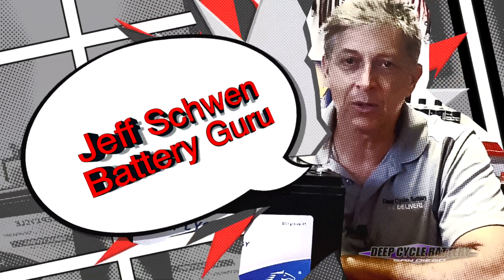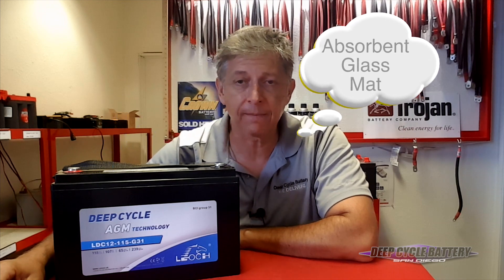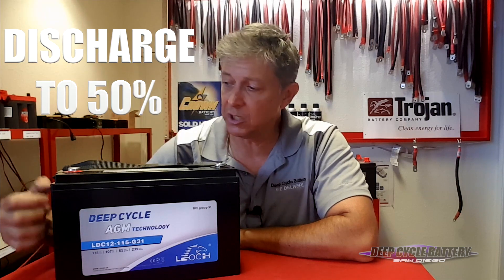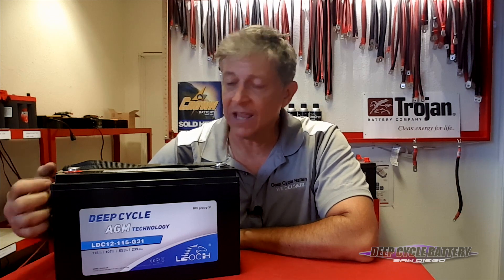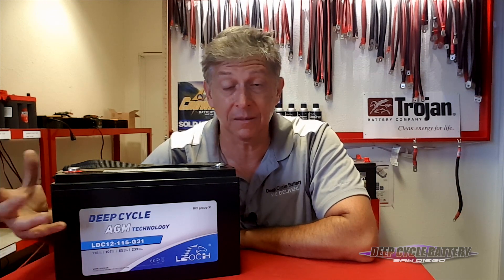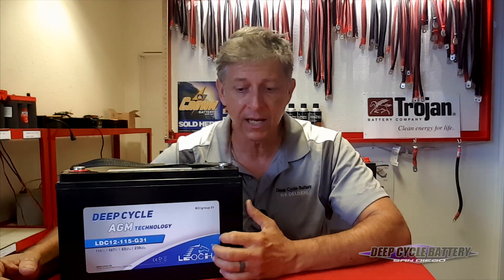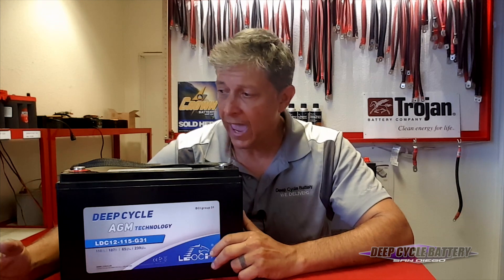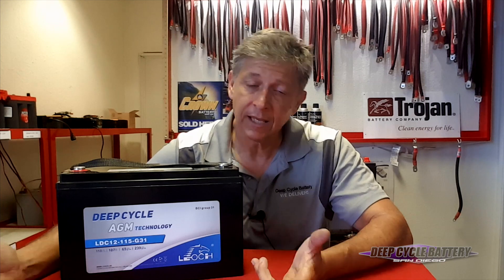Why Don't Batteries Last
Why Don't Batteries Last- Replacing flooded lead acid batteries with sealed AGM deep cycle batteries.
The battery model showcased is Leoch LDC12-115 AGM